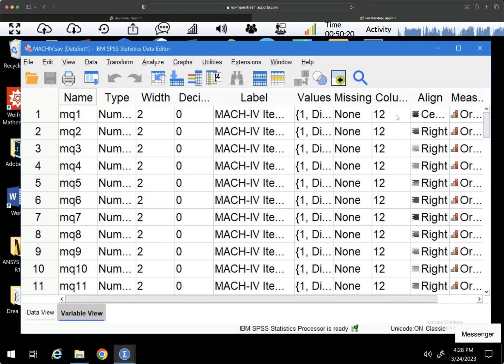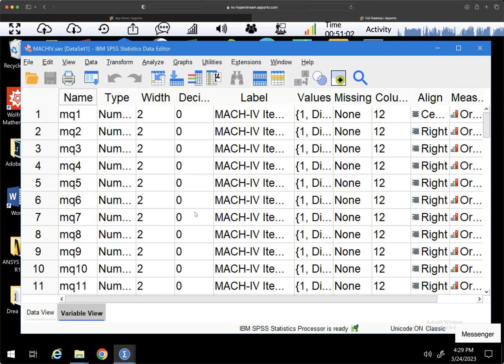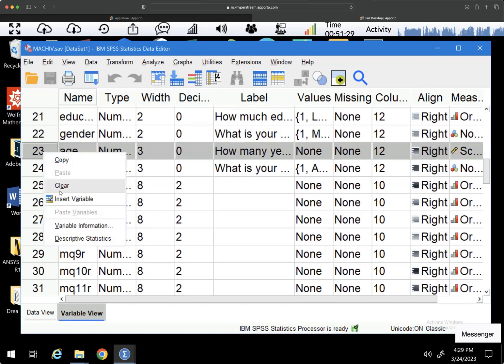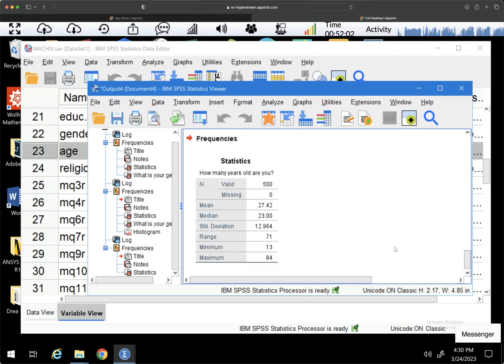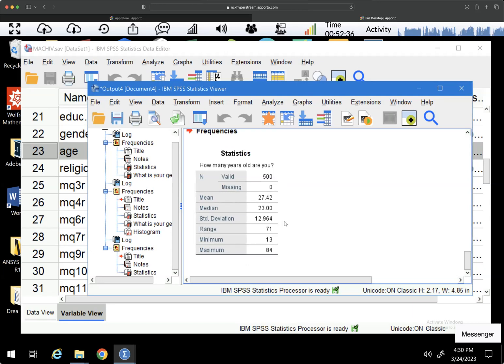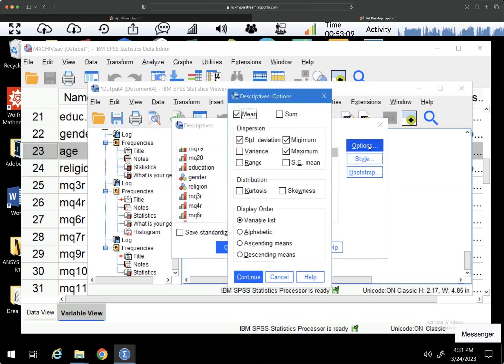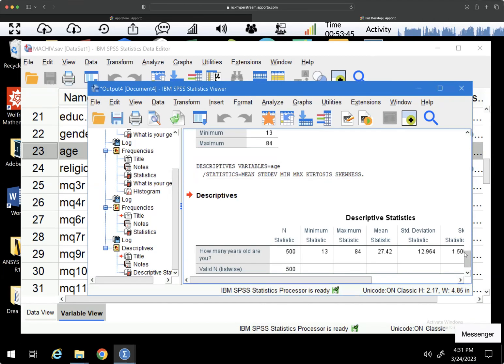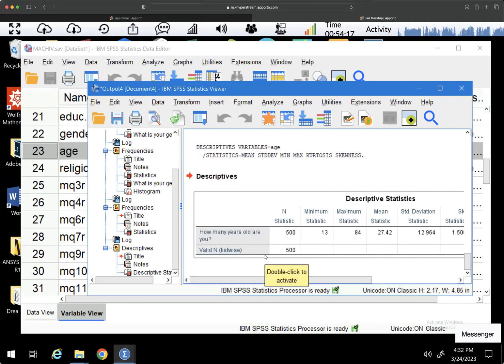SPSS with Syntax - Descriptive Statistics for Quantitative (Interval & Ratio) Variables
This video focuses on using SPSS to calculate means, standard deviations, and medians (plus other descriptive stats) for quantitative (interval and ratio) variables using point-and-click methods followed by a syntax explanation.